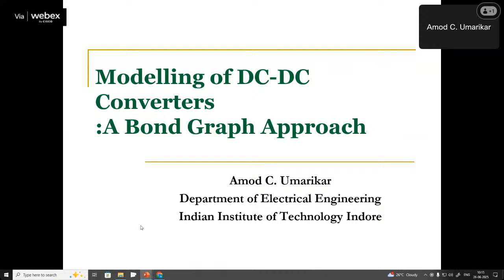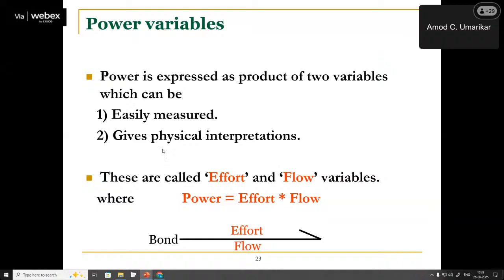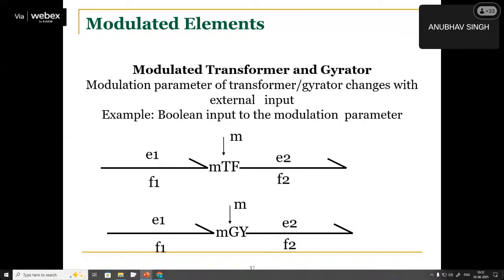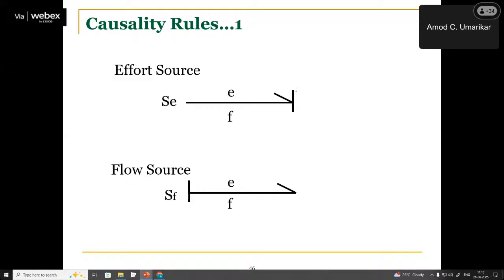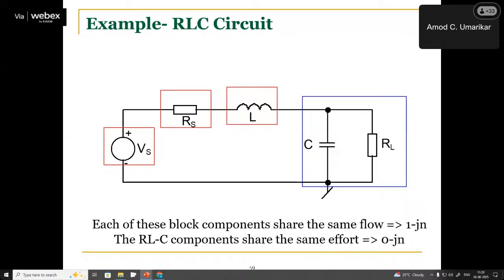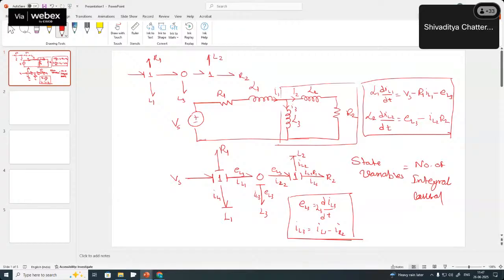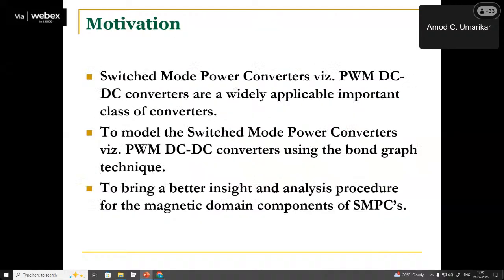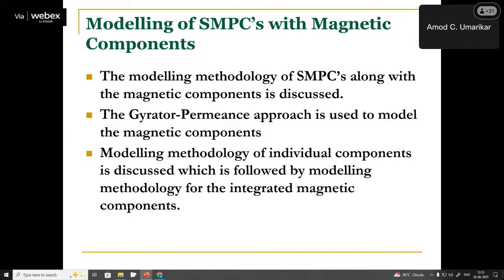Day 4 Session 1: Modelling and Control of Power Electronic Converters for Green Energy Applications